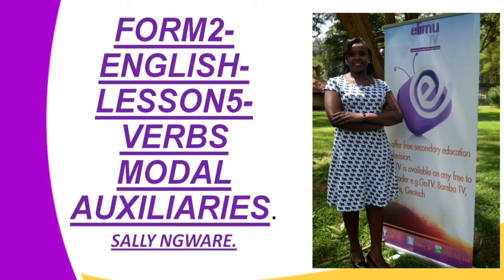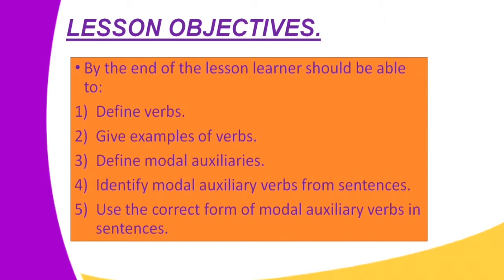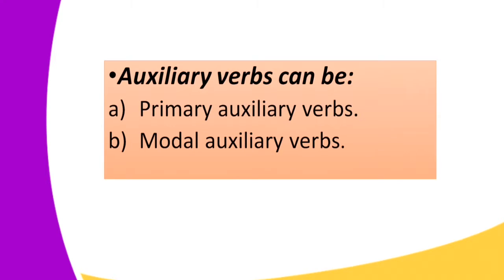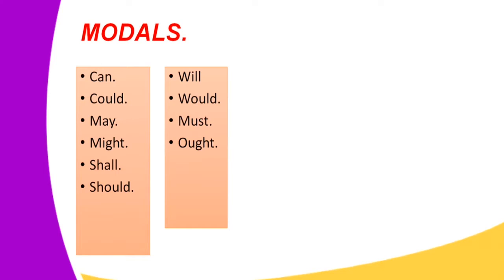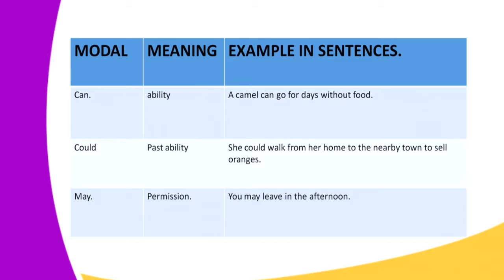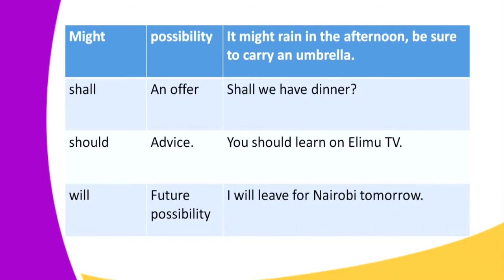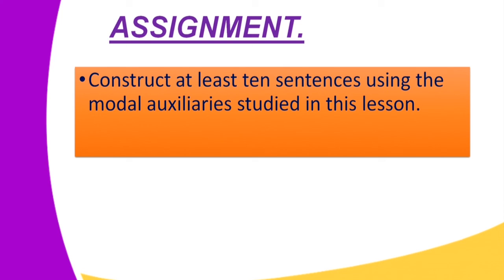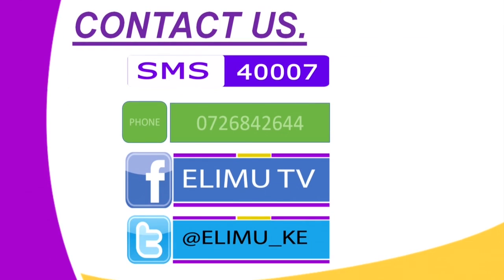Form2 English Lesson5 Verbs Moral Auxilliaries